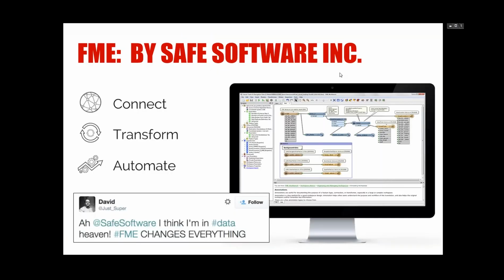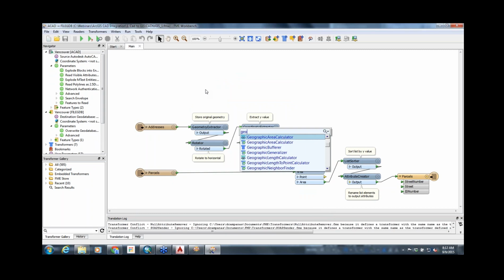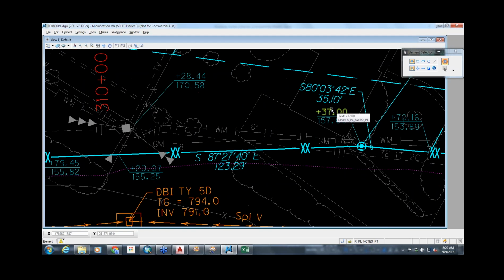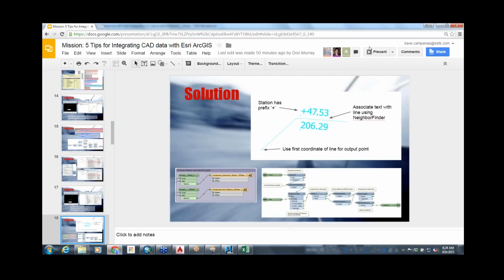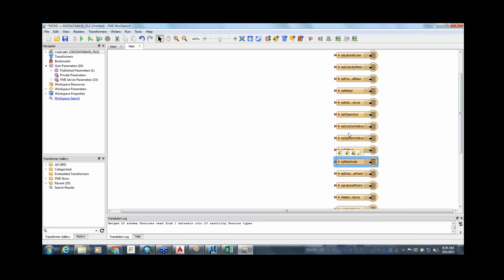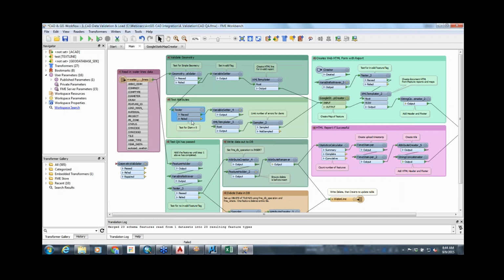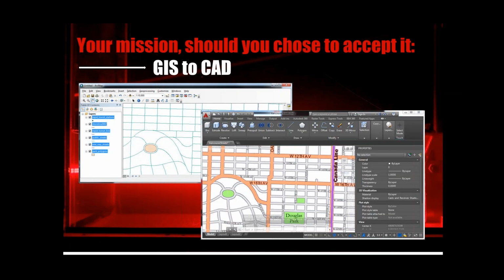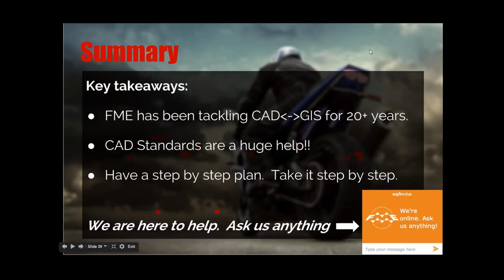5 Tips for Integrating CAD data with Esri ArcGIS